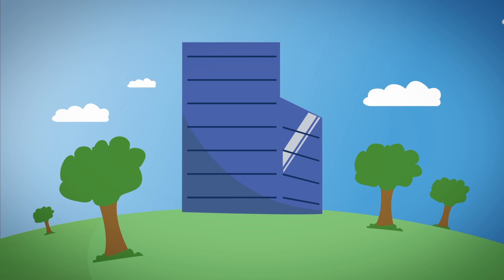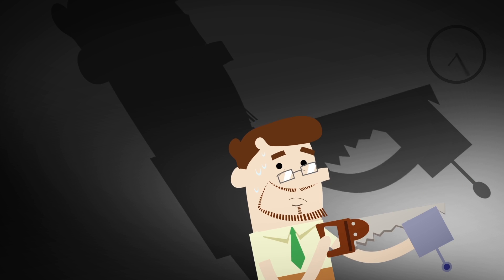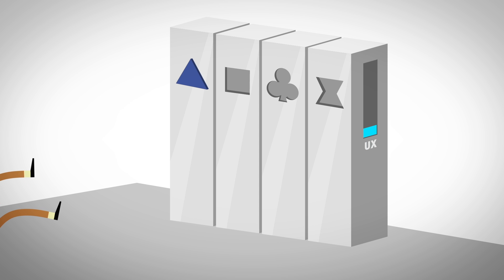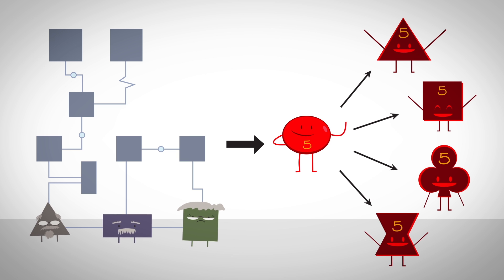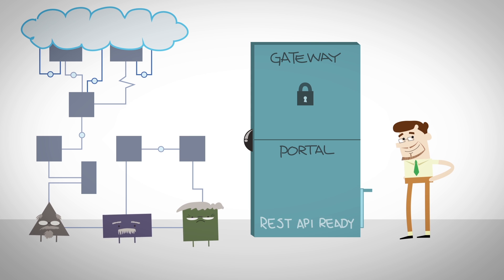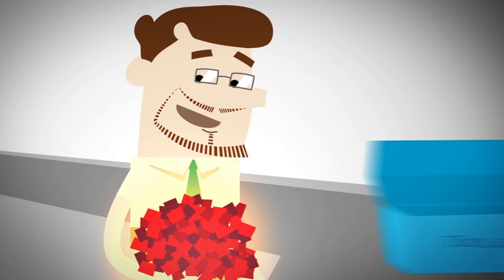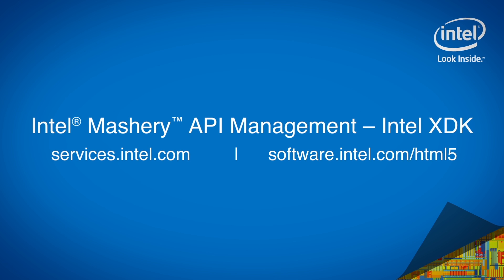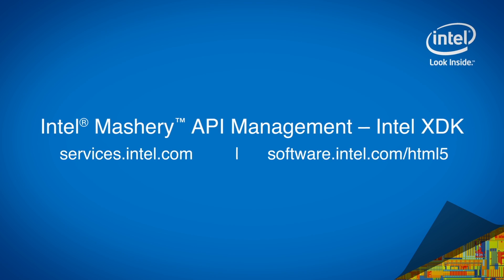Transform Enterprise Apps for the HTML5 Revolution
As HTML5 becomes the new development standard for apps that have to work across platforms, discover the Intel® Mashery™ API Products and Services Portfolio to position your backend to join the cross-platform revolution. Securely expose your sensitive data and legacy apps from any on-premise, cloud or hybrid data center deployment as simple to consume REST APIs. Start driving new revenue and other opportunities for your enterprise organization today!